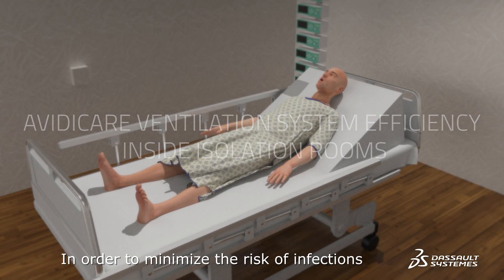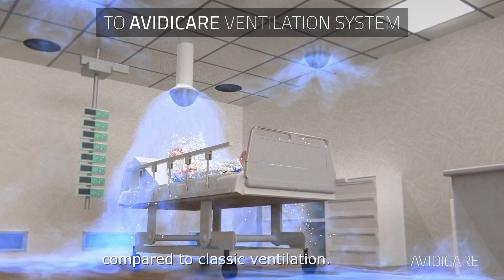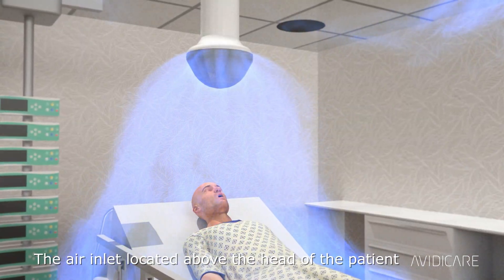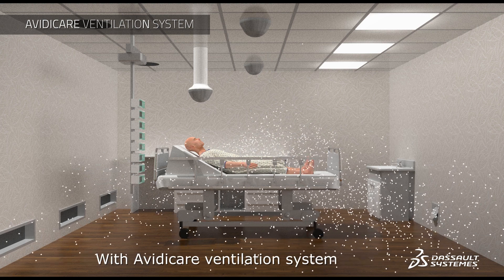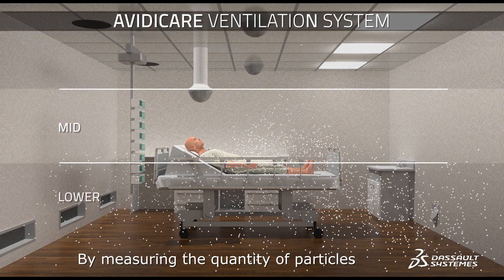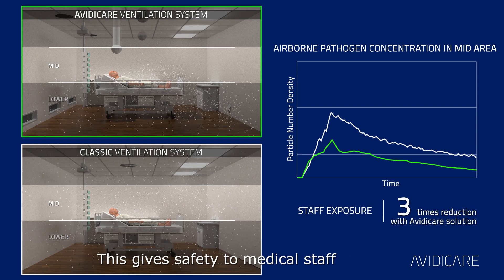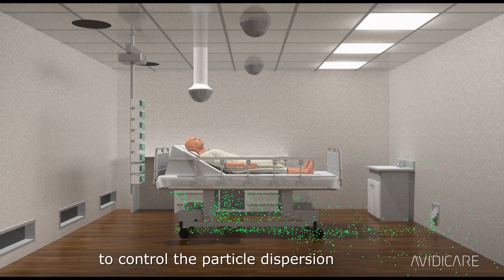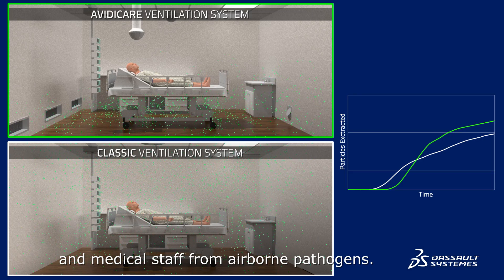Avidicare | Ventilation system designed to reduce airborne pathogen contamination through simulation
Avidicare AB, a research-based medical technology company, developed an innovative air ventilation system to reduce airborne bacteria and virus contamination by managing airflow to reduce patient and staff illnesses in hospital rooms. Computational fluid dynamics (CFD) software enables Avidicare engineers to design and optimize airflow to the minute particle level of human coughing and breathing. Simulations enable engineers to see invisible airflows and thereby help solve product issues digitally and optimize product design early in product development.

Learn more!